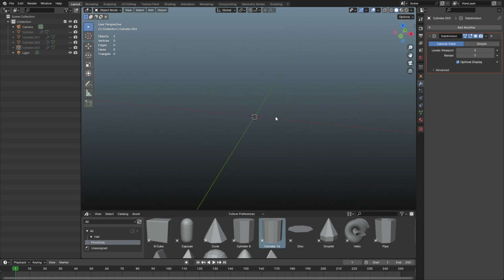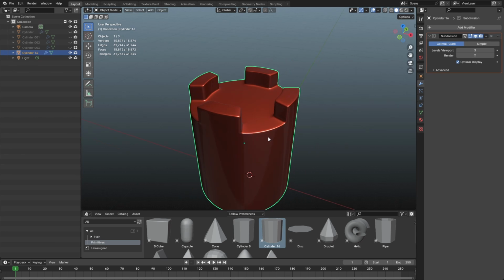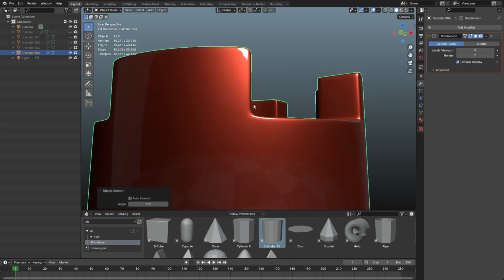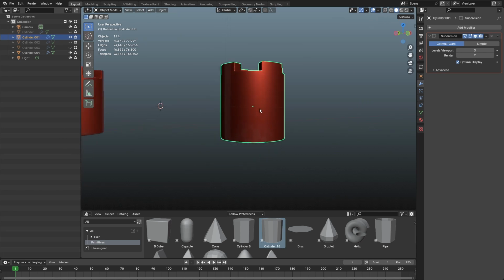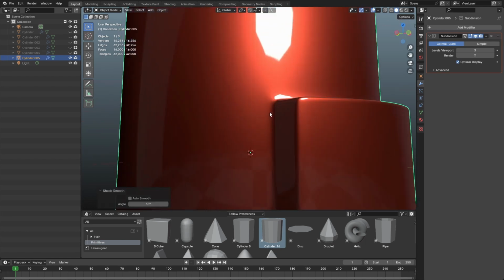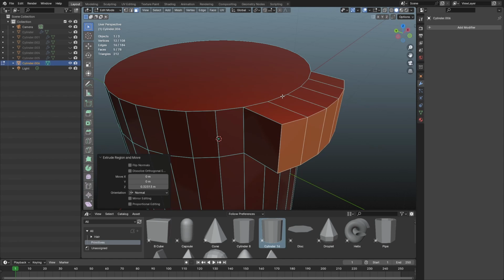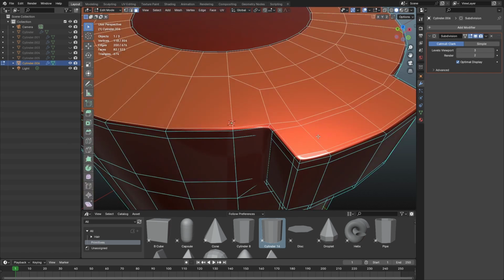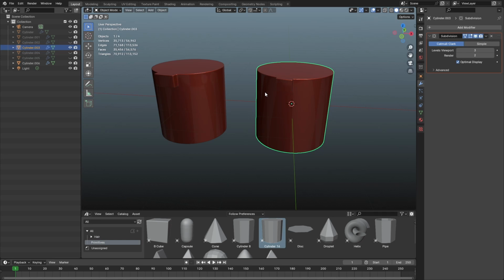SubD Cylinders | Level Up Your Topology Game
Cylinders are tricky to deal with when it comes to subD modeling. In this video I show you how to tackle them with a few examples.